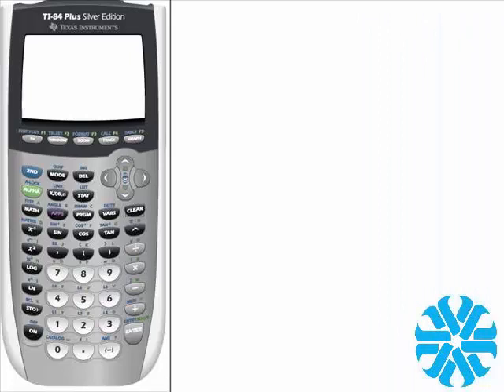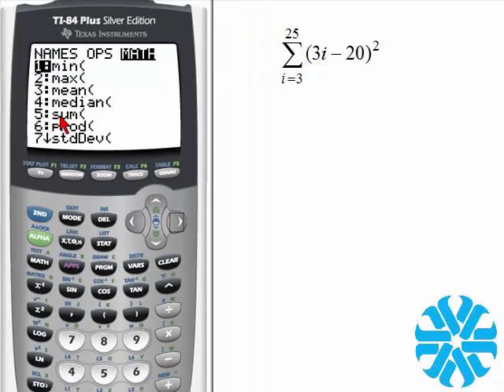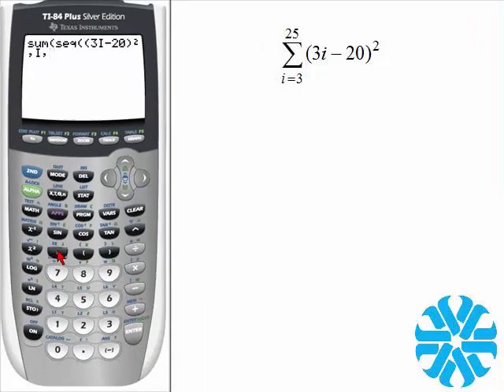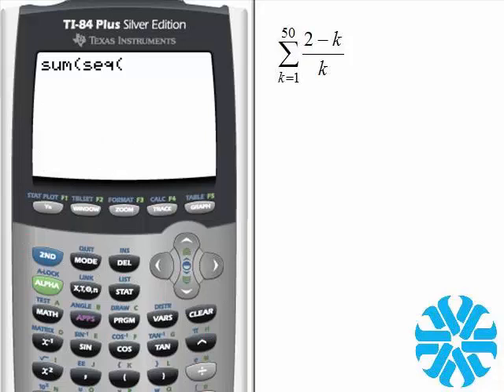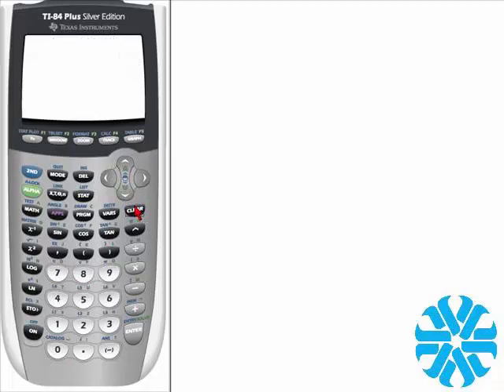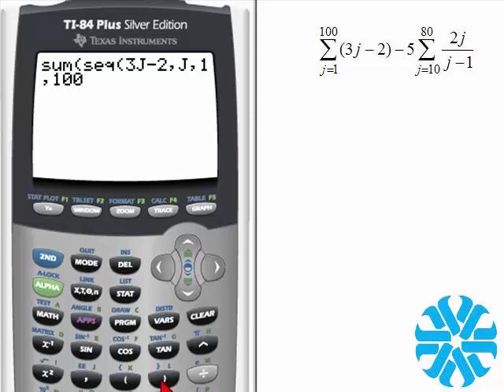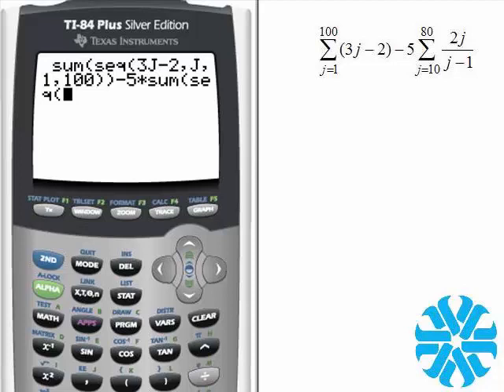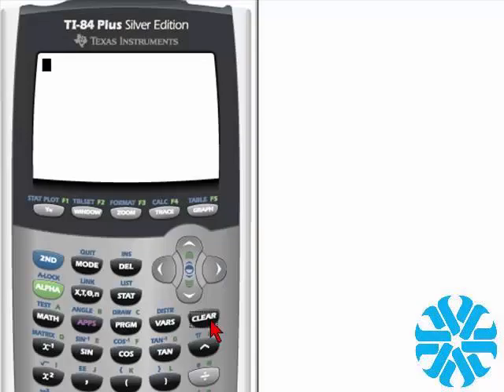TI 83/84 Series: Summation